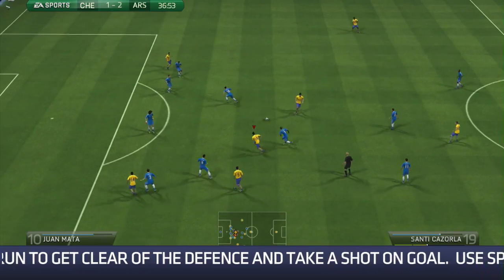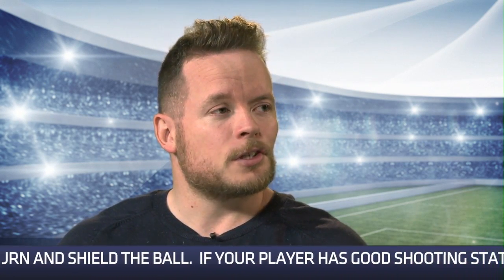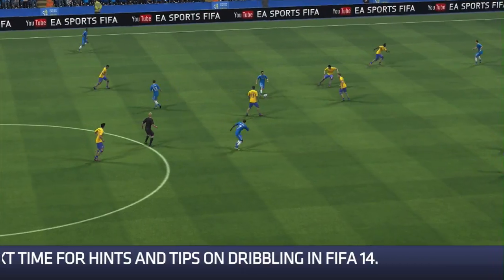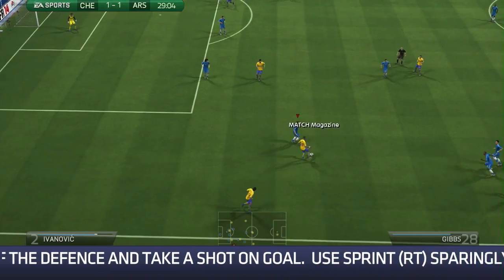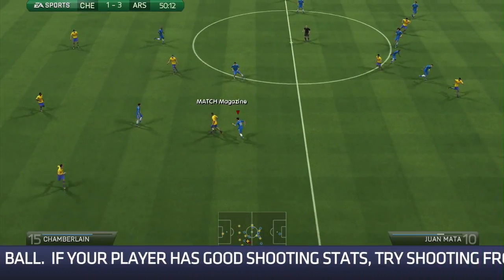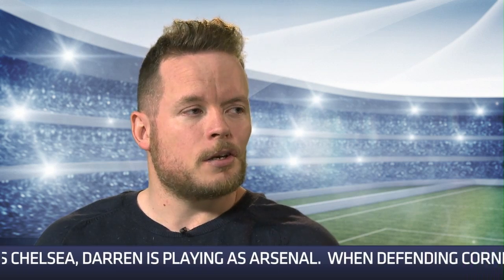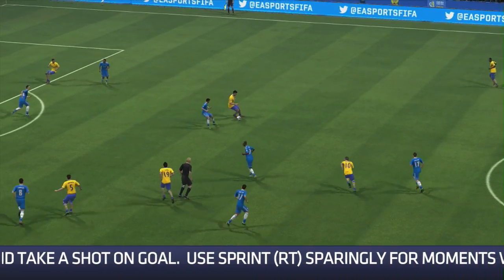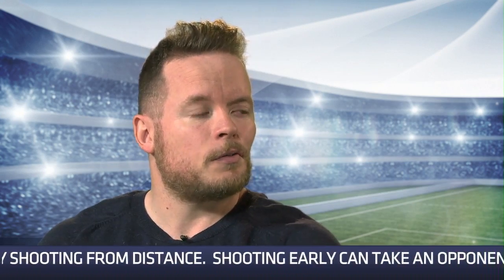EA SPORTS FIFA 14 | Gameplay Improvements | The Boot Room 25/11/2013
Darren Cross from Match Magazine talks through game-play improvements he used to win a recent match in FIFA 14.

Darren's first goal from a corner came about a simple tactical change. An in-swinging corner meant the ball would land closer to the goal, so a player was chosen with the correct foot to curl a ball in and give a better chance of scoring. There would have been a better chance to defend the corner if a defensive layer had been selected via the right stick. This would allow for a quicker change of player which meant Matt could have reached the attacking player quicker and therefore may have prevented the goal.

A simple yet effective through ball can really open up a team as Matt showed. Identifying a strikers run early allows more time to react, especially with the improved teammate intelligence which means players are more likely to provide attacking options. Knowing to use sprint in this situation may have been the difference between a goal and a lost chance. Holding down sprint when there is enough space meant Darren's defender could not catch up and make a vital interception or pull and hold the striker. Using pull and hold occasionally can help prevent an attacker from out-pacing a defence, but use it too often and the referee will likely show a card.

Scoring doesn't always require fancy skills; it can be as simple as changing direction. Darren used his players body shape to deceive Matt and make him think that he was going to go in one direction but instead produced a reverse pass to an unmarked player which created the space for an opportunity. Simple tactics such as this can alter the opposing teams shape and mean that you may get more chances over the course of a game. Keeping your player between the ball and your opponent, for example, makes it that bit easier to keep possession; especially when using LT to protect the ball.

Knowing what you players can do means you can plan ahead. Darren was aware that his striker has the stats to score from range, so tricked Matt into thinking he would go further forward which in turn meant Matt backed off. This created space, allowing Darren to adjust to his player's stronger foot and have an attempt; an attempt which paid off. Darren was also aware of which players could use the Turn and Spin skill move, meaning that he could use this effectively to elude players and create more goal-scoring opportunities.

Join Matt and Darren next time on The Boot Room when they will be discussing the broad topic of dribbling.